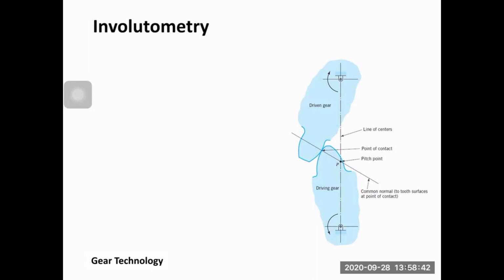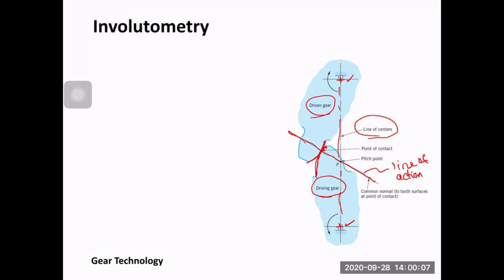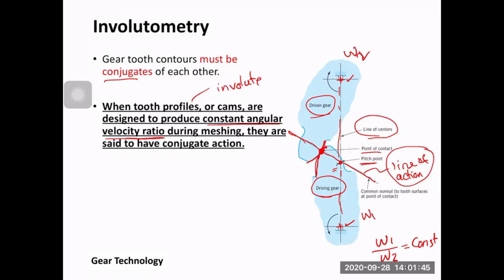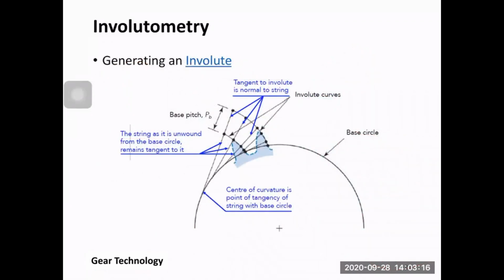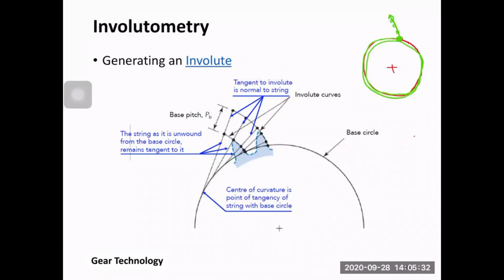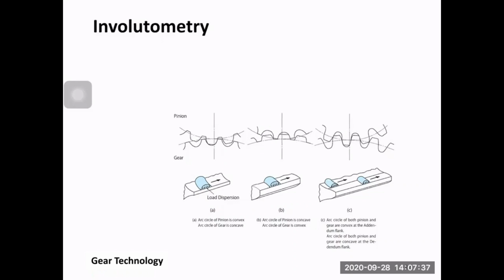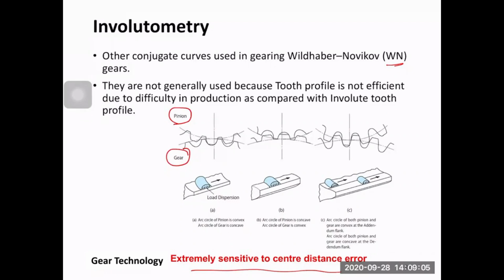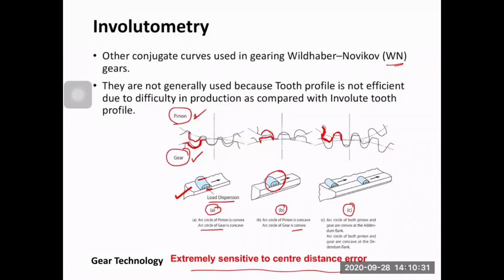Lecture 1 Gear Technology Part 3/6